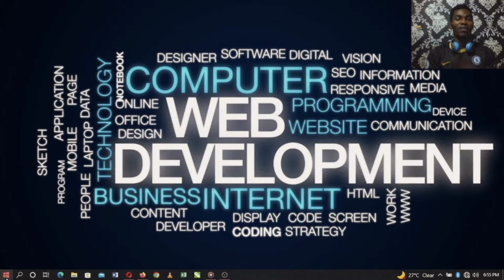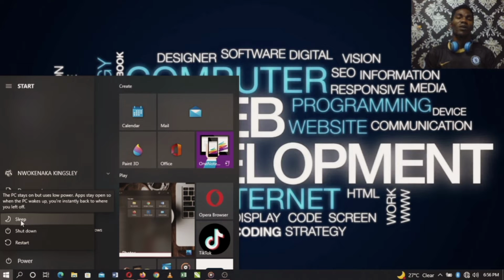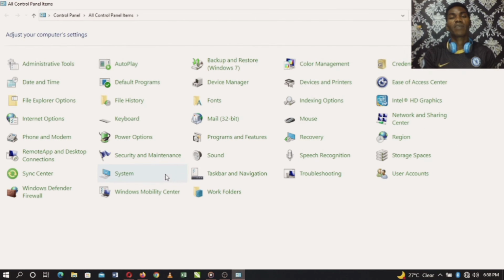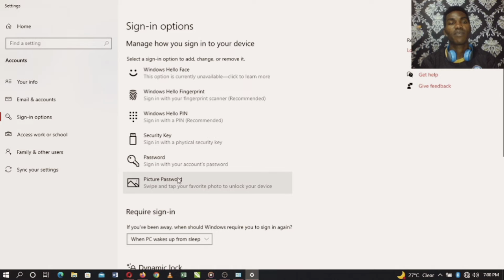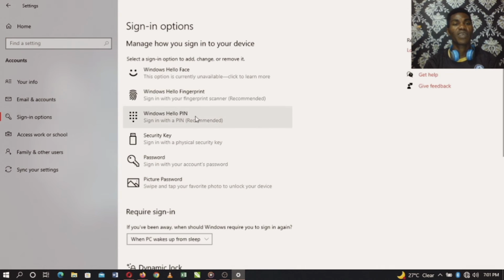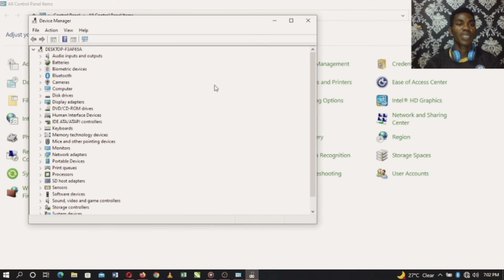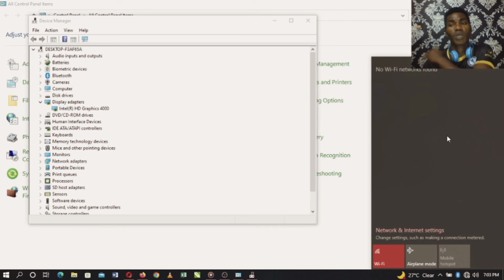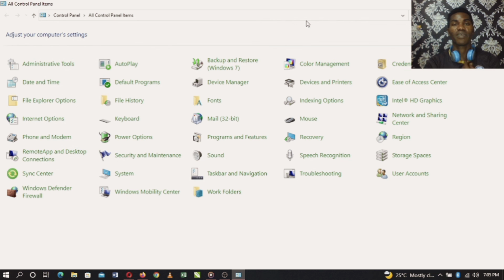Basic Computer Knowledge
Basic computer knowledge on how to create password, shutdown, sleep a computer and check drivers